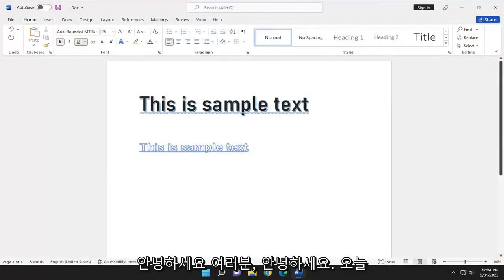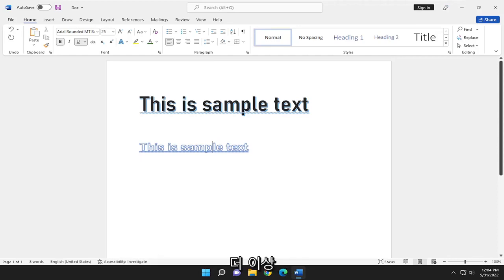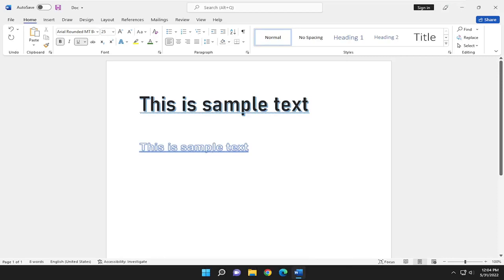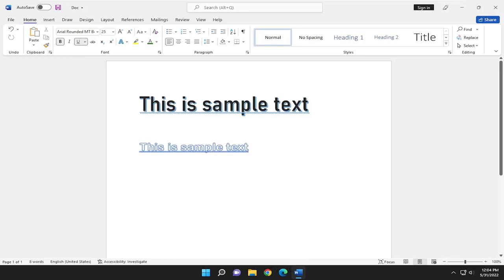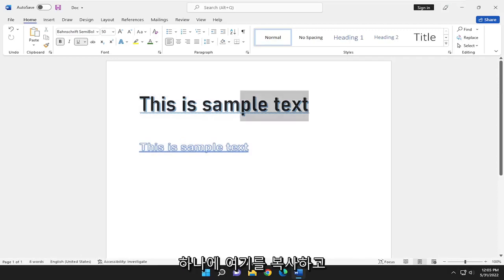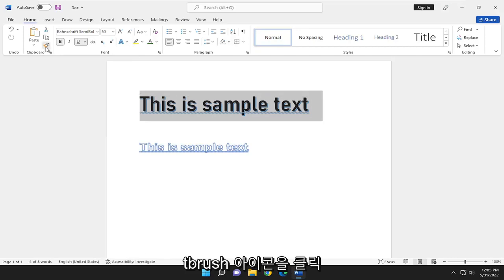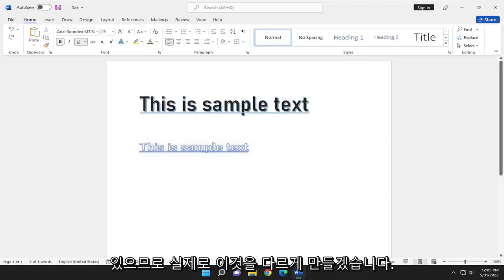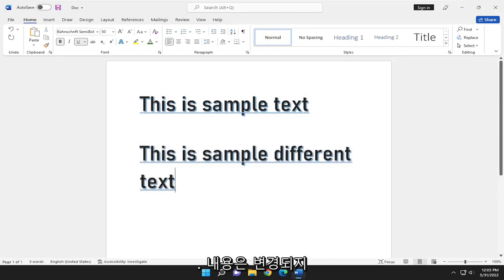Microsoft Word : 텍스트 서식 복사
Microsoft Word에서 서식 복사를 사용하는 방법 [튜토리얼]

홈 탭의 서식 복사를 사용하여 색상, 글꼴 스타일 및 크기, 테두리 스타일과 같은 동일한 서식을 여러 텍스트 또는 그래픽에 빠르게 적용합니다. 서식 페인터를 사용하면 한 개체의 모든 서식을 복사하여 다른 개체에 적용할 수 있습니다. 서식 지정을 위해 복사 및 붙여넣기로 생각하면 됩니다.

이 자습서에서 다루는 문제:
형식 화가 단어
포맷 페인터 단어 제거
형식 화가 단어가 작동하지 않음
형식 화가 단어를 사용하는 방법
포맷 페인터 워드 앱
문서 전체에서 단어 형식 화가
형식 화가는 Word에서 어떻게 작동합니까?
Word에서 형식 화가 사용
Word의 형식 화가는 어디에 있습니까?
워드의 포맷 페인터 버튼
Word에서 형식 화가를 적용하는 방법
한 워드 문서에서 다른 워드 문서로 포맷 페인터
Word의 여러 항목에 형식 화가를 적용하는 방법

서식 복사는 문서 내의 한 텍스트 블록에서 다른 텍스트 블록으로 글꼴 수준 서식을 복사합니다. 글꼴 수준 서식에는 글꼴 스타일, 글꼴 크기, 글꼴 색상, 강조(예: 굵게, 기울임꼴 및 밑줄), 위 첨자 및 아래 첨자, 텍스트 효과(예: 윤곽 그림자, 반사, 광선) 및 강조 표시가 포함됩니다. 또한 제목 1, 제목 2 등과 같은 스타일 갤러리에서 스타일을 복사합니다.